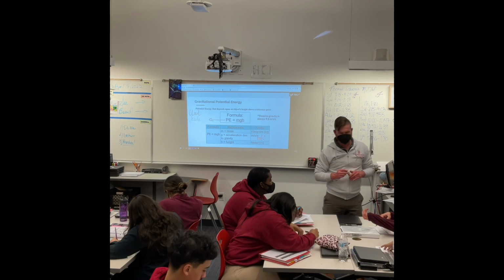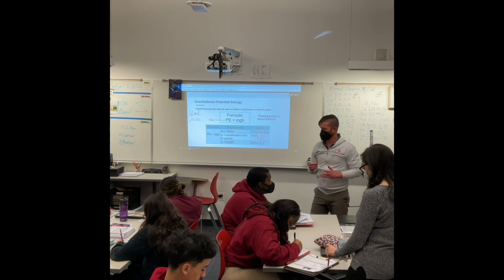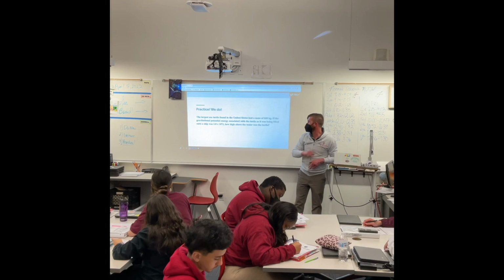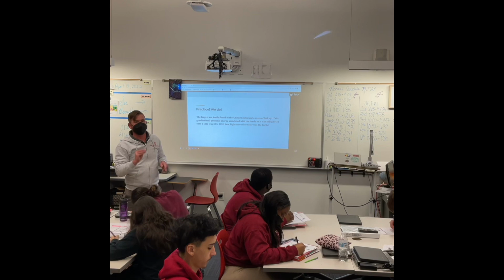Jared Williams Module 8 Baseline Video